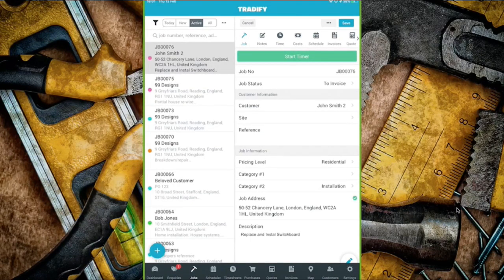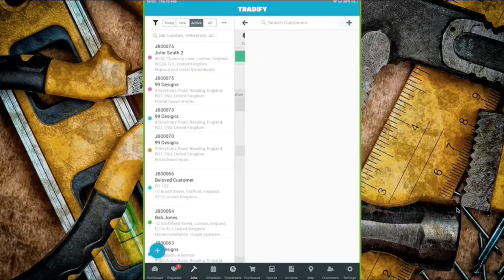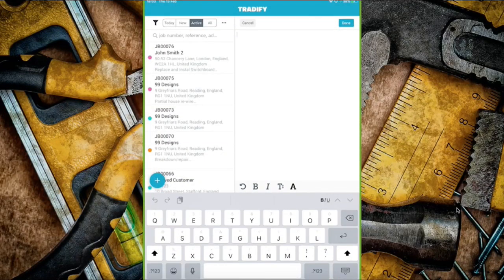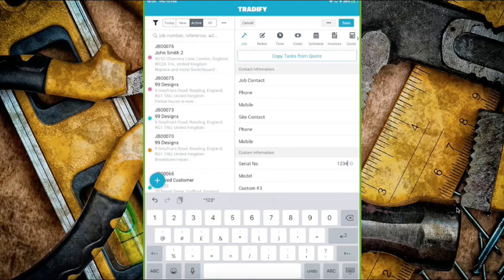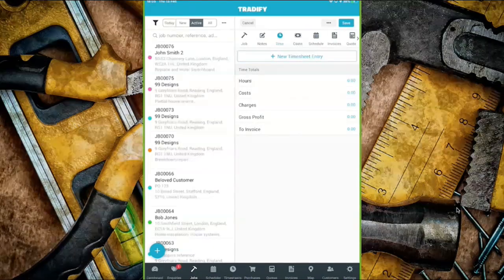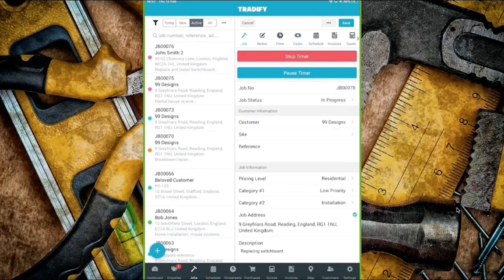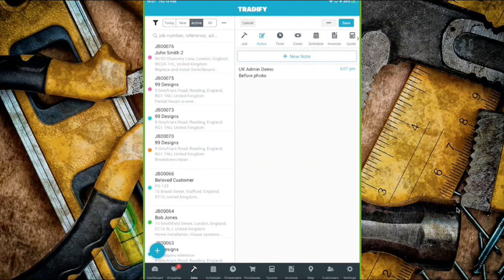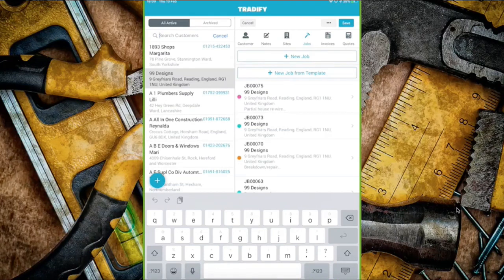How do I track jobs in my business, Exotic life of an Electrician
Heres an over view of how I track my jobs with tradify,
Like I say in the video any other topics that you guys want covering let me know,